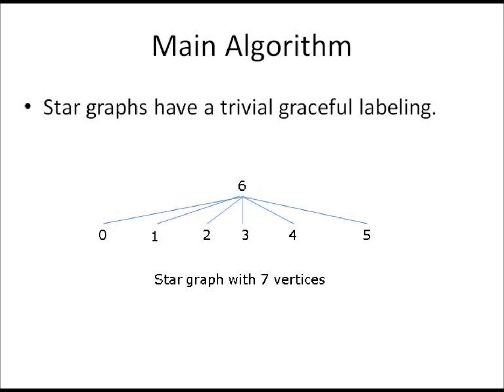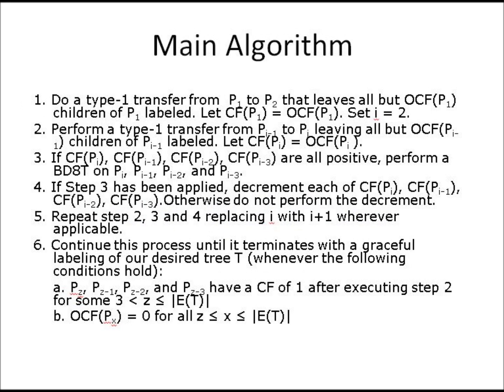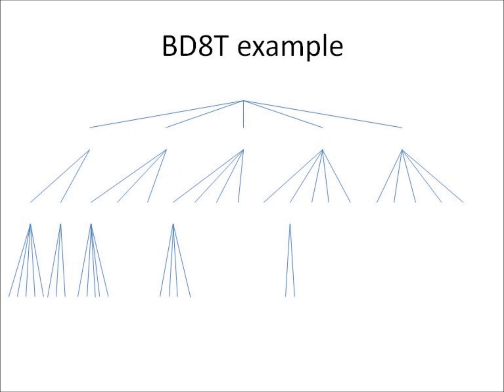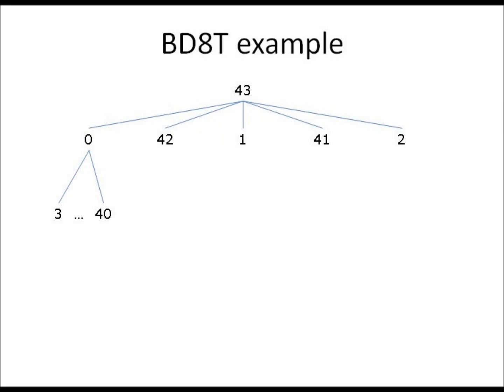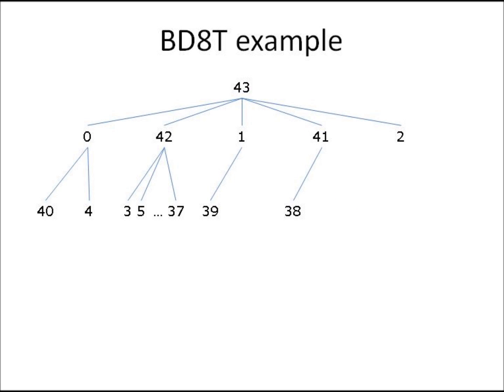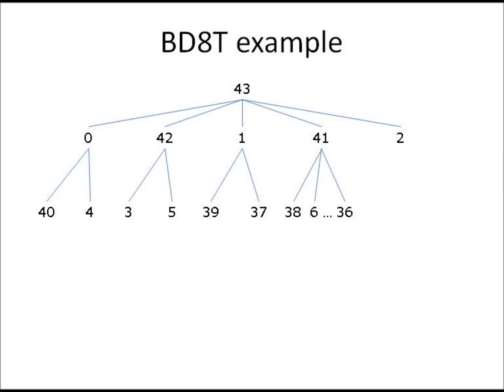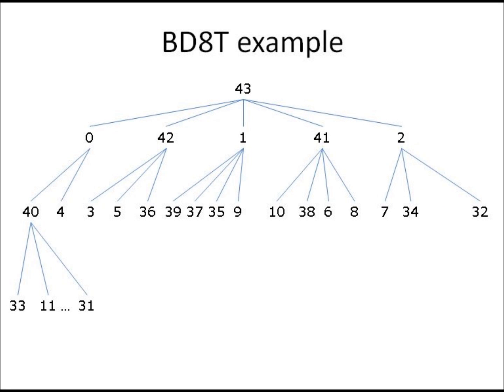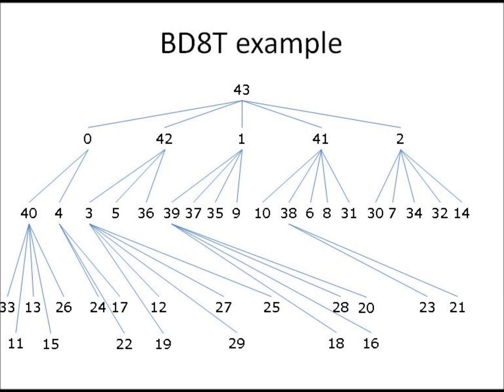Google Science Fair 2012 Video: Special BD8T Algorithm Example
Using counting functions defined on vertices to gracefully label an inclusive family of trees